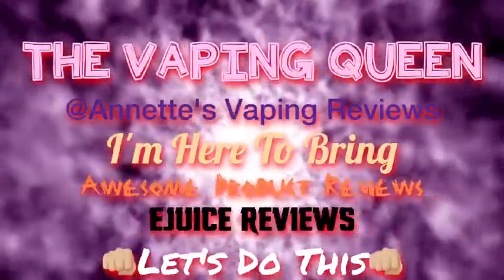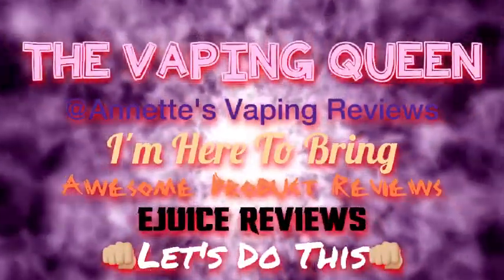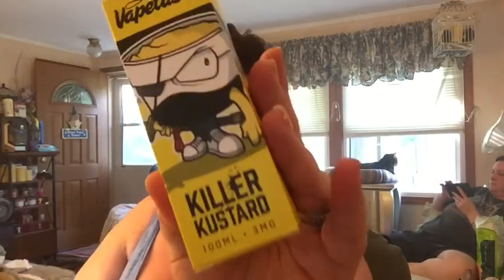Vapetasia Killer Kustard ejuice Review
👍🏻Fight for your right the Vape the links Are provided
down below‼️‼️‼️‼️‼️‼️

💨 Dont Drip And Drive

OK guys killer kustard is a very good vanilla custard I had a problem when I first got this it just didn't have much flavor so I did let it steep came back to it and now it has amazing flavor this is one of my favorite kustard eJuice's so all that being said this is an 80/20 VG/PG ratio it comes in 036 nicotine and it comes in 100 mL chubby gorilla bottle price point for this is $17.99 for this or you can get both of the flavors which is the vanilla custard and the pineapple concert for $29.99 that's for the bundle pack😊Head on over well guys I really hope you like this review stay tuned I will see you in the next video😘

Like I say in my Videos taste is subjective and everyone may taste something different these are just my opinions and my opinions only💯